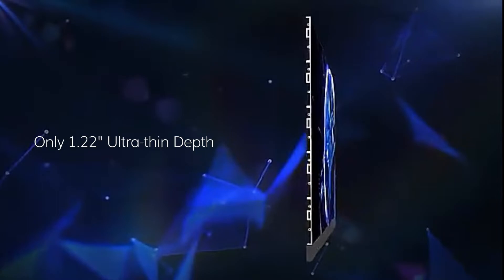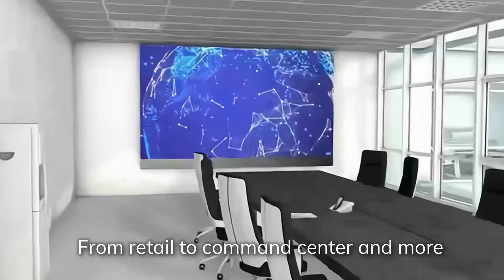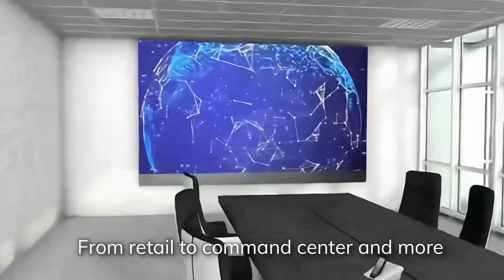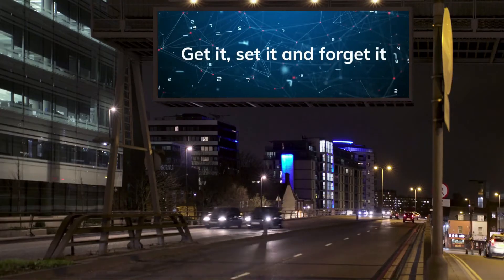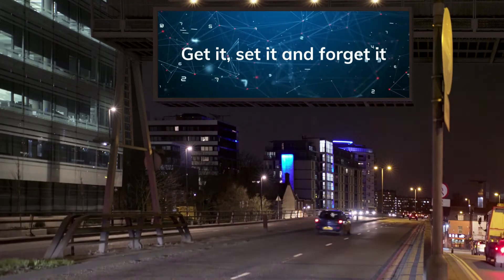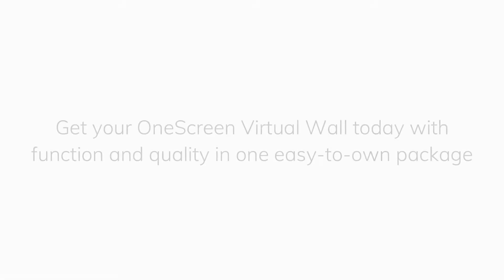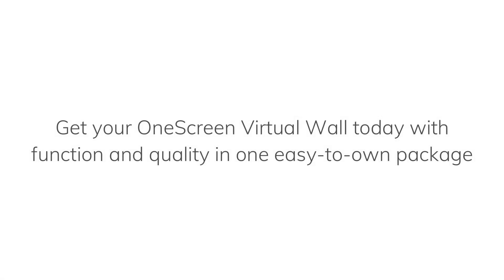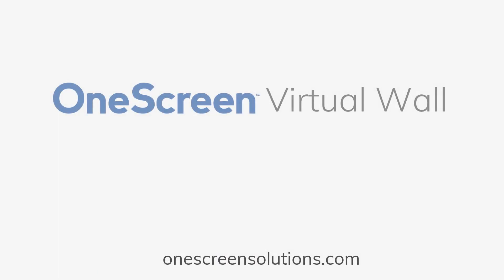LED Video Wall from OneScreen - The easy-to-install, easy-to-operate video wall for everyone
Get your message across in a BIG way. Video walls are the go-to display option for data management, CEO overviews, presentations, school info sessions, office waiting rooms and many other functions. Get the facts on the LED Video Wall

The LED Video Wall from OneScreen is the lightest, highest quality HD LED screen on the market, with exclusive install and support services that you won’t find anywhere else. Priced to sell and shipping now, Virtual Wall is the display choice for the big leagues. Get it, set it and forget it. OneScreen Video Wall takes care of the rest.